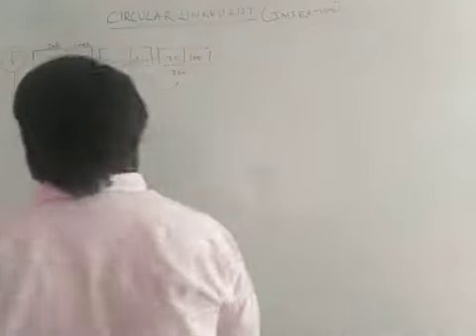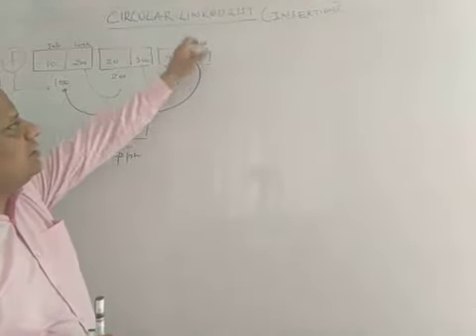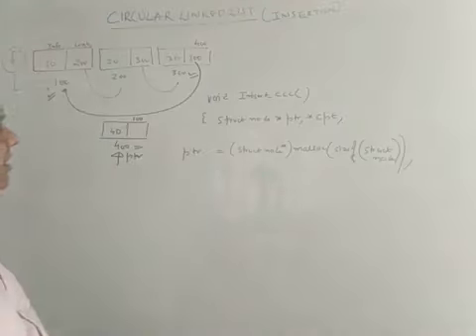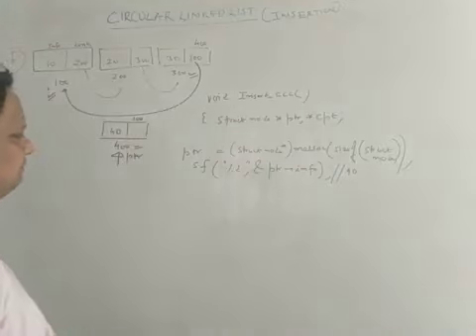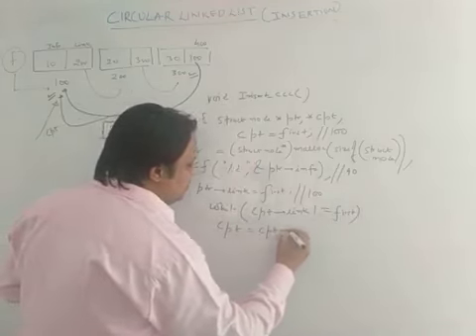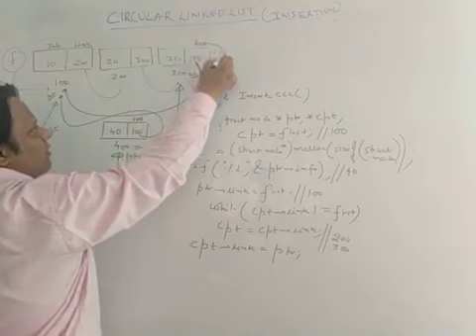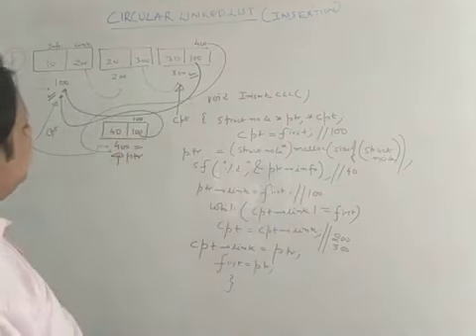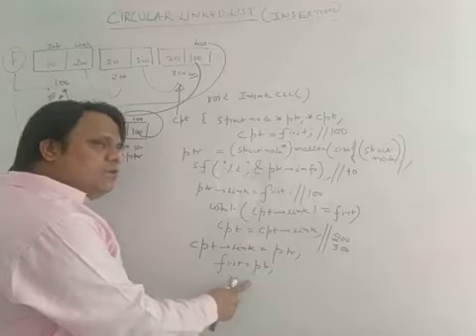Circular Linked List | Insertion at the Beginning of Linked List| Dronacharya College of Engineering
Prof.Yashvardhan Soni, faculty member Droncharya College of Engineering,Gurugram  explaining Circular Linked List|Insertion at the Beginning.